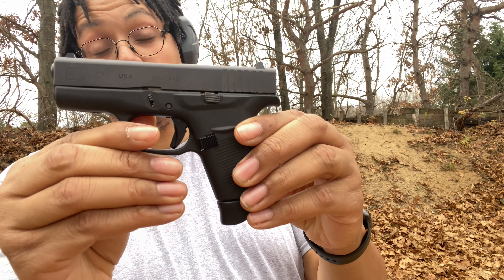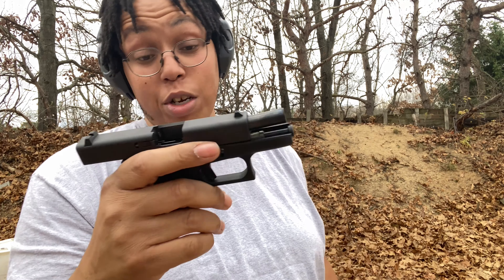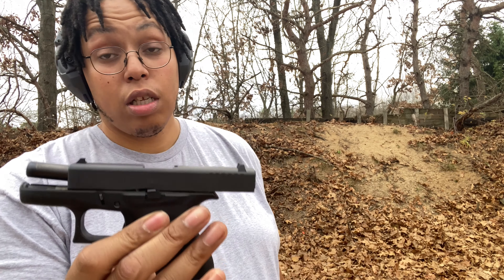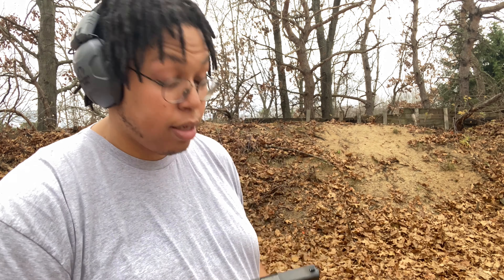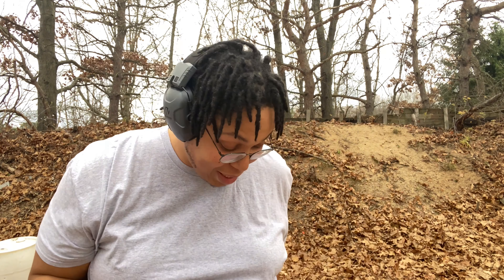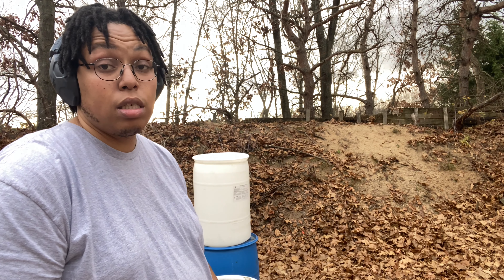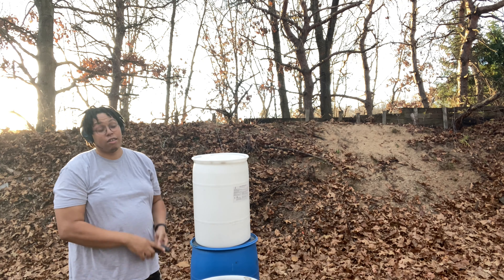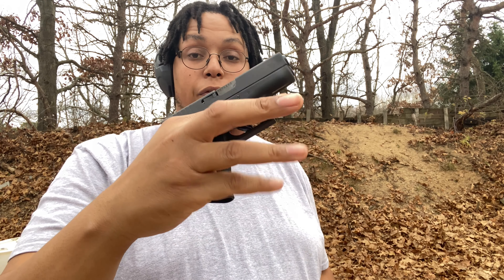Gun Review: Glock 42 (The Perfect Pocket Pistol)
Our on range review of the Glock 42. This is the best gun we've bought recently. We'll tell you why.

We are a firearm education company that specializes in courses that equip people with knowledge and skills to protect themselves and their loved ones. If you want to learn more about what we do,